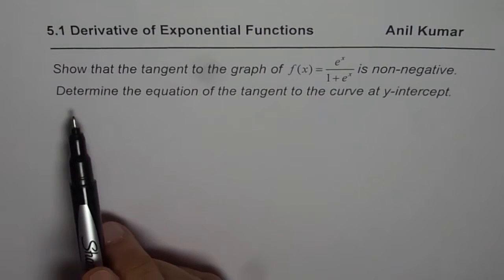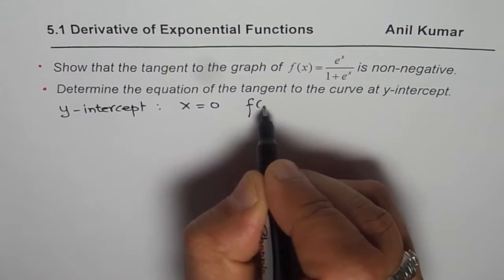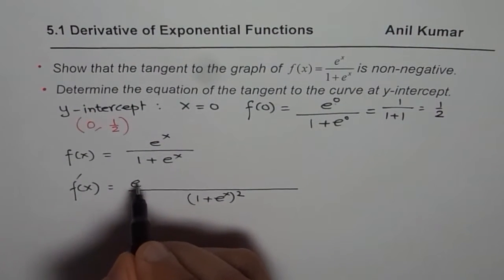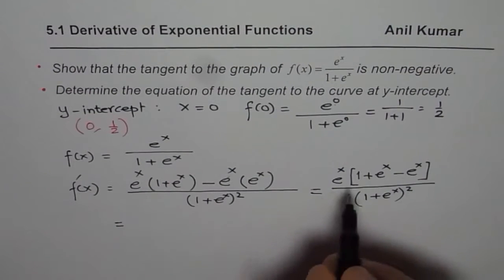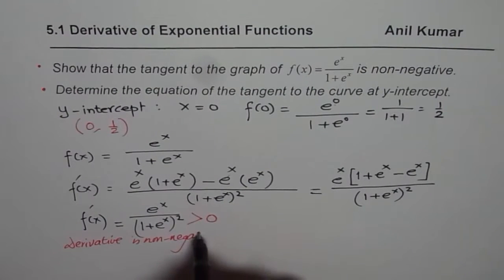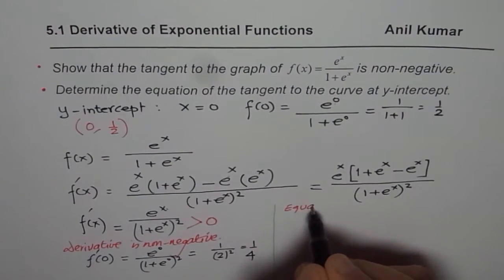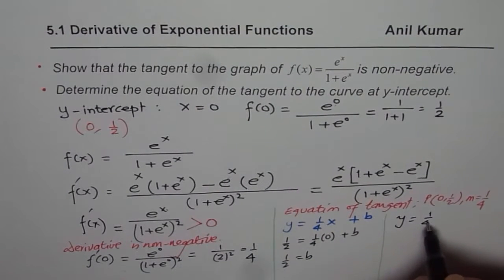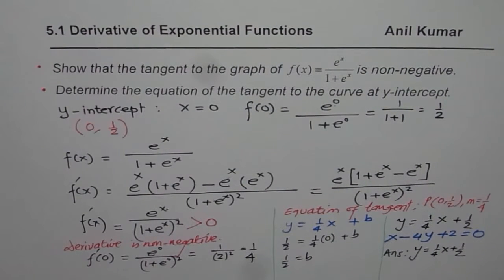Justify Positive Derivative and Find Equation of tangent at y intercept of Exponential Function